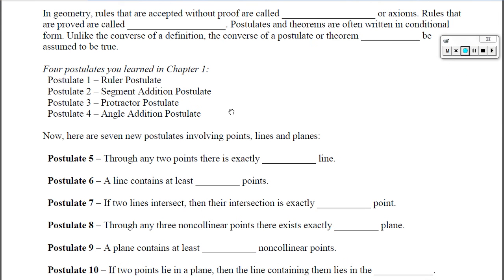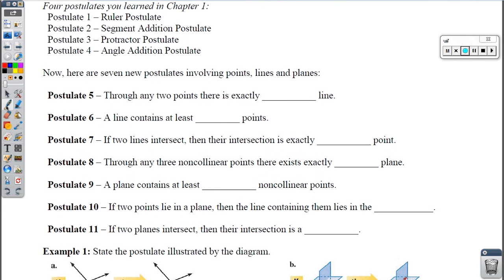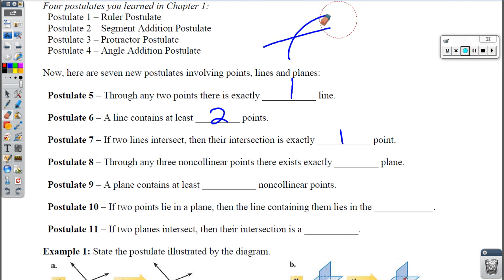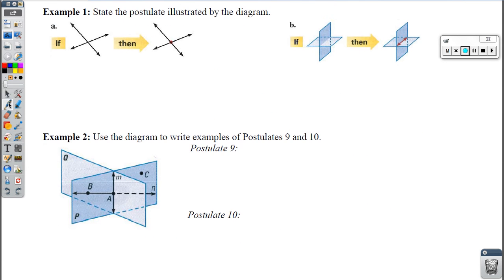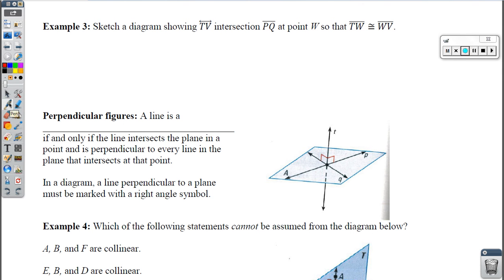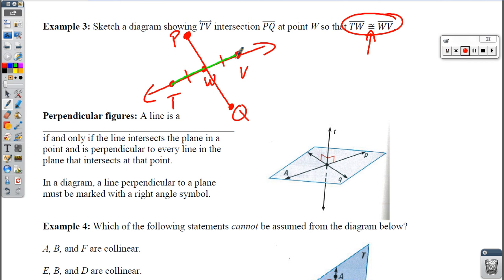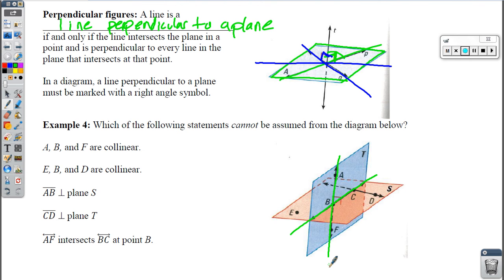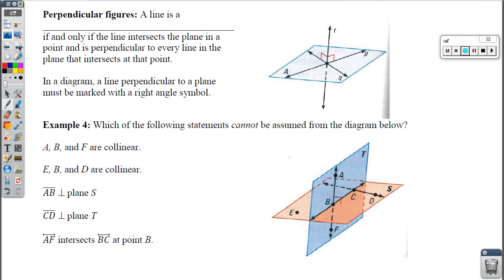2.4 Use Postulates and Diagrams